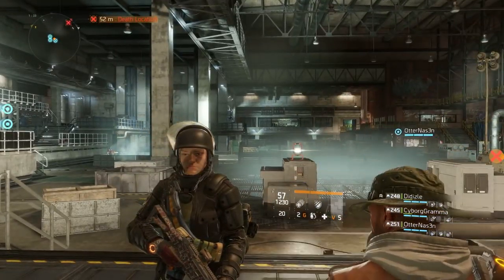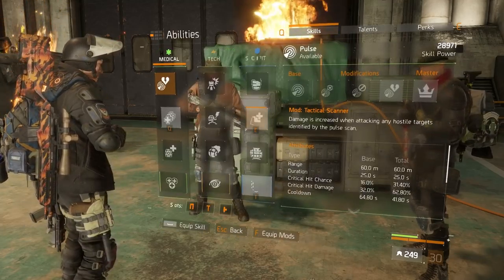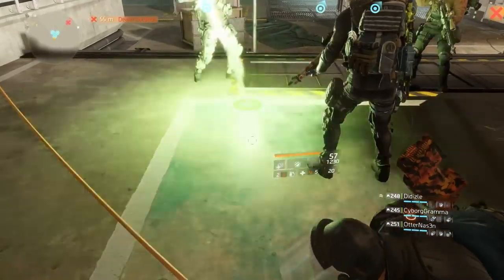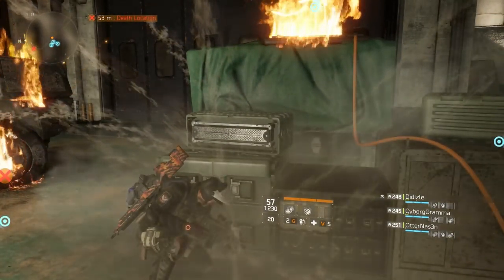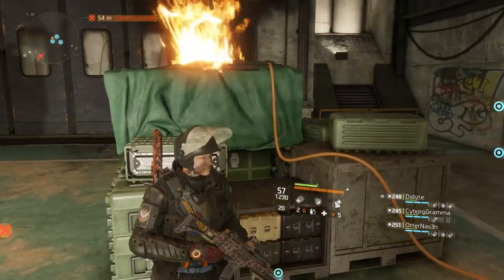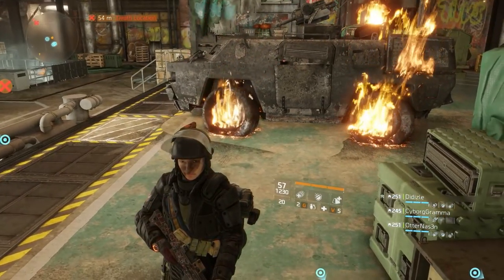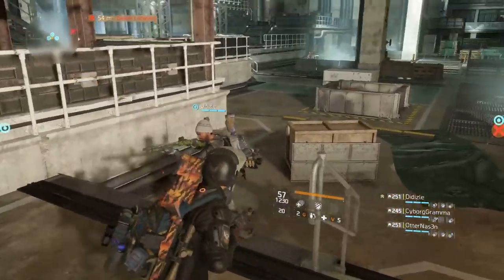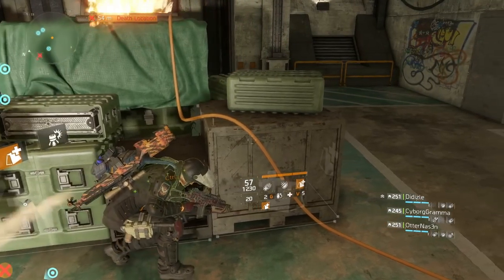TERRIBLE Game Breaking SMART COVER Glitch | The Division | BROKEN Smart Cover Glitches | FIX SH*T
2. Click the star to add the channel to your YouTube Gaming channels

3. In the mobile app, enable notifications of new live streams

4. (IF NOT MOBILE) Or on in the Browser find GamesGlitches, Click the Wheel and put a CHECK into NOTIFICATION!

5. When you see the YouTube Gaming heart notification on your mobile device, watch the live stream!

COMPUTER SPECS:
ASUS ROG MATRIX-R9290X-P-4GD5 Radeon R9 290X 4GB 512-Bit GDDR5 PCI Express 3.0 HDCP Re

ASUS MAXIMUS VII FORMULA/WATCH DOGS LGA 1150 Intel Z97 HDMI SATA 6Gb/s USB 3.0 ATX Intel Motherboard

Intel Core i7-4770K Haswell Quad-Core 3.5GHz LGA 1150 84W Desktop Processor Intel HD Graphics BX80646I74770K

G.SKILL Trident X Series 32GB (4 x 8GB) 240-Pin DDR3 SDRAM DDR3 2400 (PC3 19200) Desktop M

Cooler Master Nepton 280L – All-In-One CPU Liquid Water Cooling System with 280mm Radiator and 2 JetFlo Fans

SAMSUNG 850 Pro Series MZ-7KE512BW 2.5"